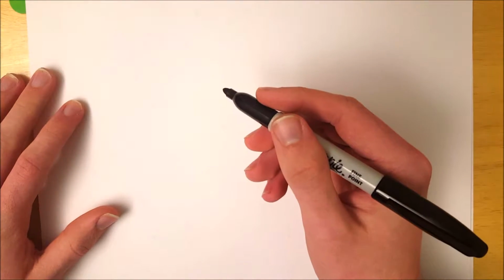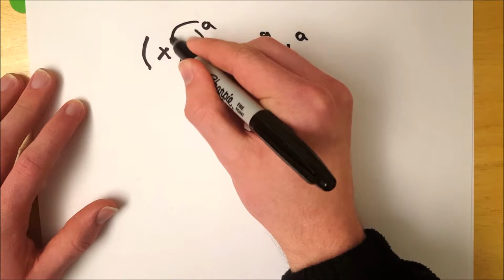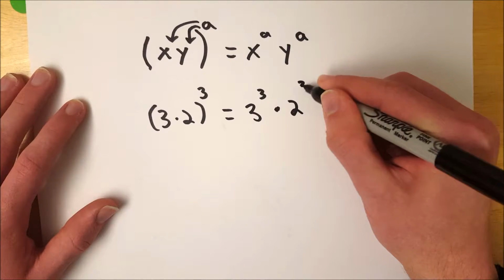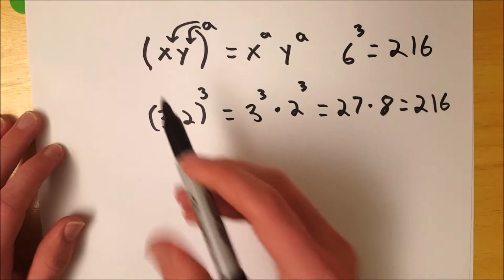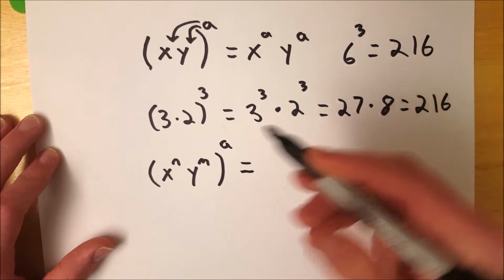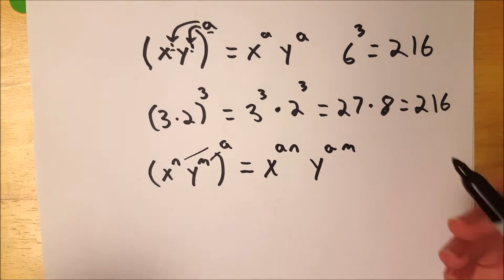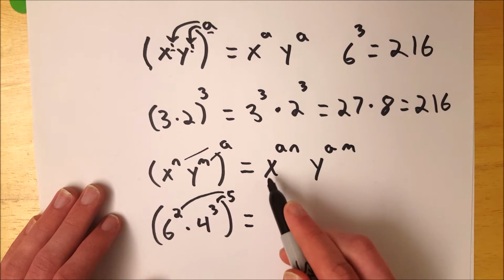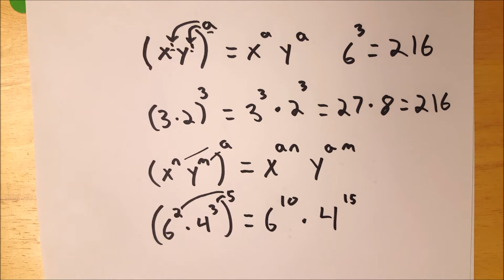What is a Product Raised to a Power?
What is the power of a product? This is similar to the power of a power rule. In this video we will go over the power of a product property, which involves multiplying exponents. It is one of many exponent laws, laws of exponents, exponent properties, rules for exponents, whatever you want to call it. If you need help simplifying exponents, be sure to keep watching my series on the rules of exponents!